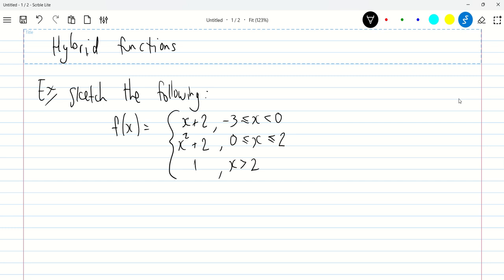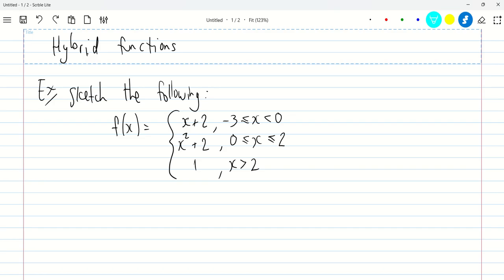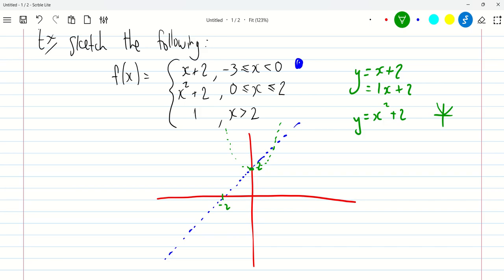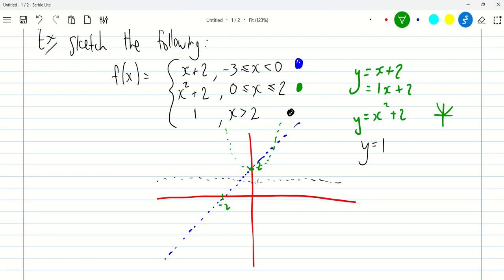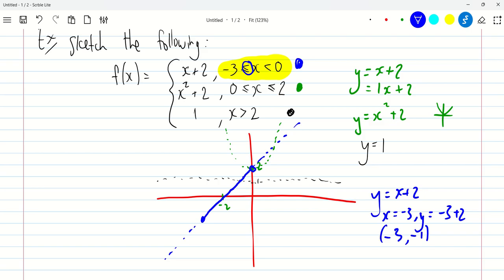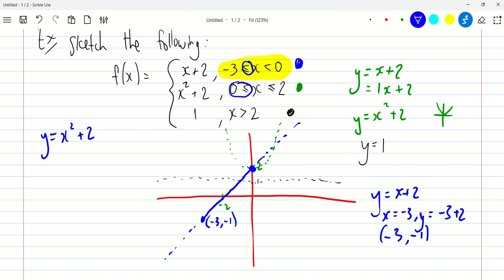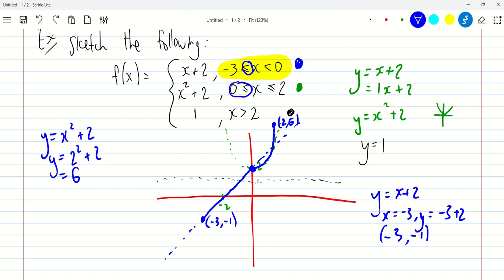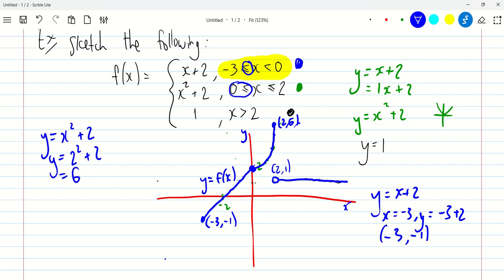Graphs - Hybrid functions